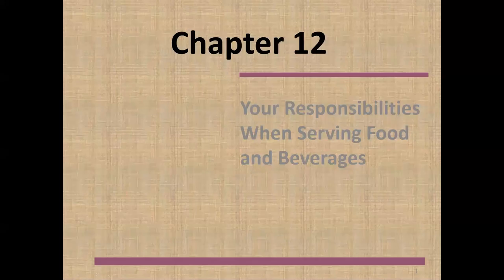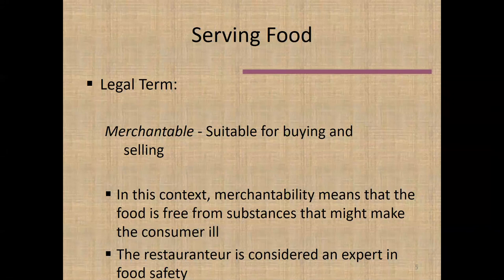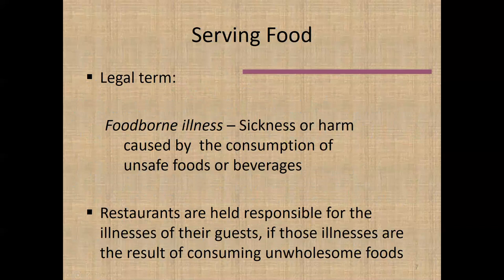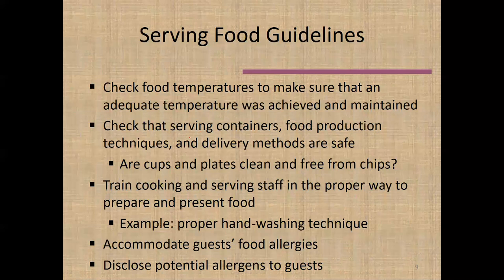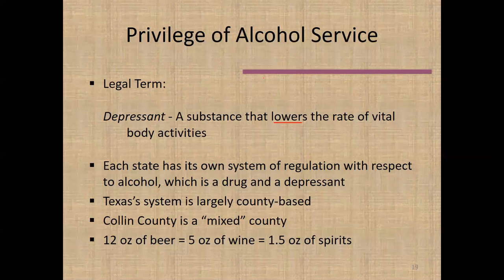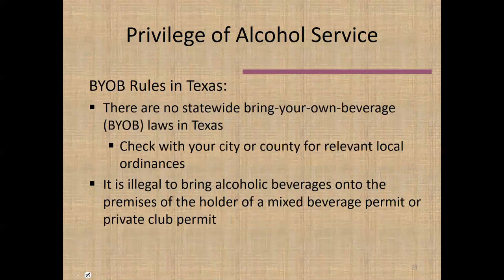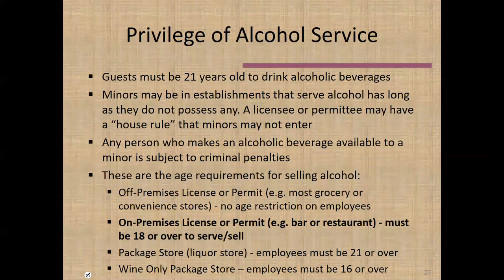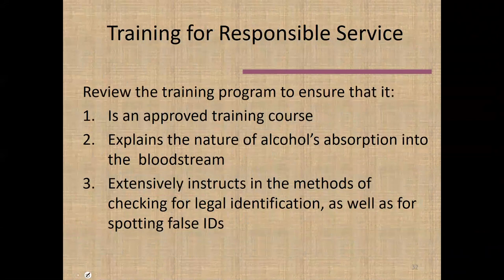Lecture for Chapter 12: Your Responsibilities When Serving Food and Beverages (HAMG 1340)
Lecture for Chapter 12: Your Responsibilities When Serving Food and Beverages (HAMG 1340). It covers food serving, truth-in-menu laws, and alcohol serving rules. Relevant to HAMG 1340.